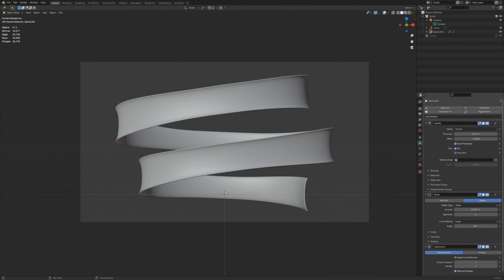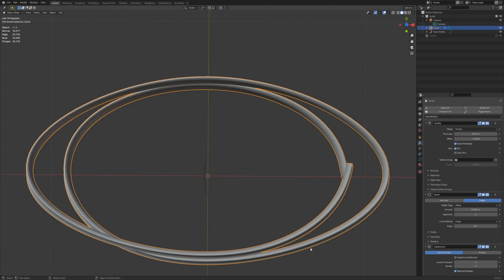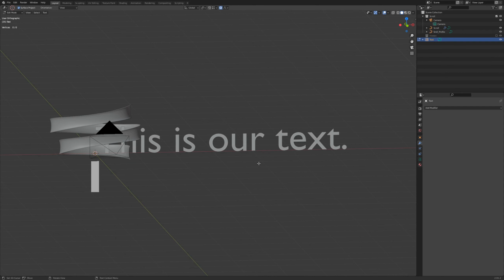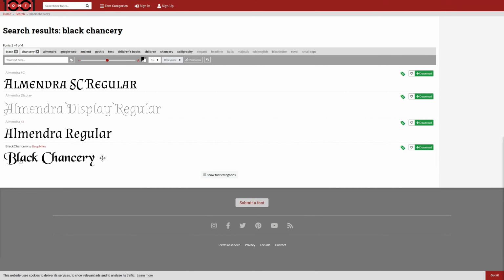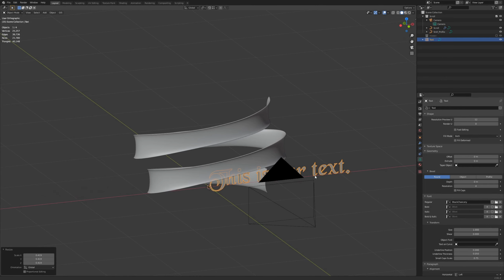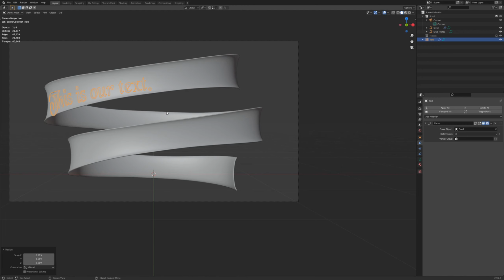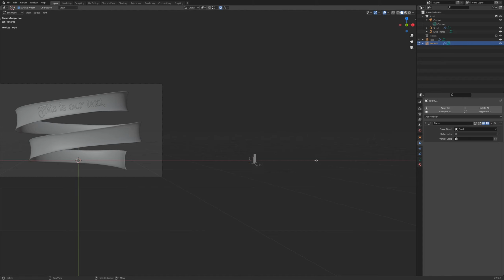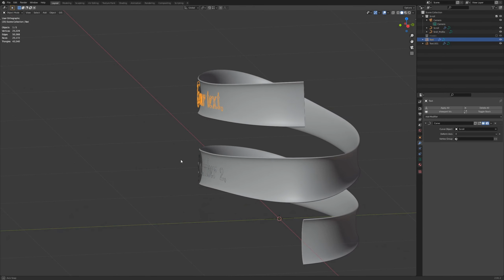Create a Scroll and Text Using Curves in Blender, Part 2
Continuing where we left off in part one, we will create the text for our scroll using Blender's text tools.